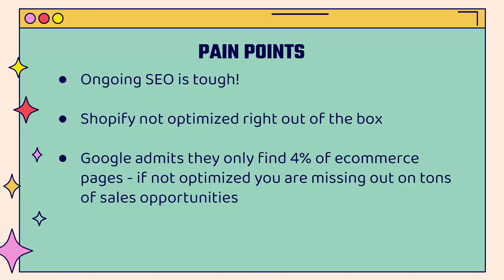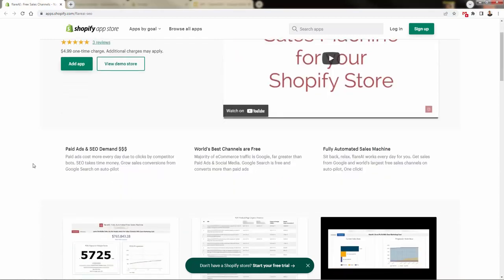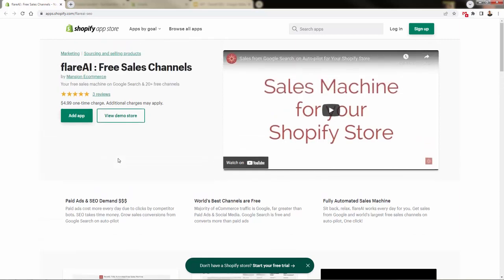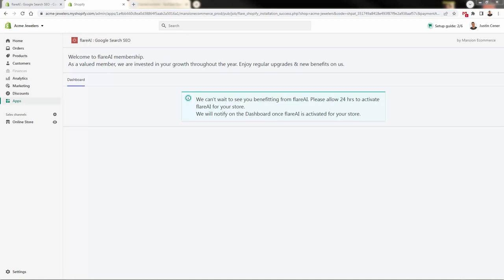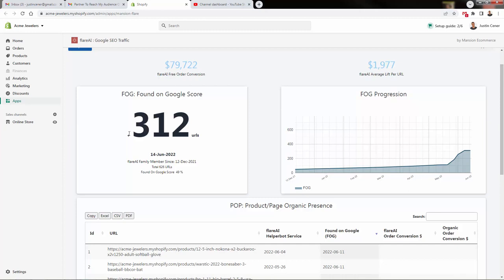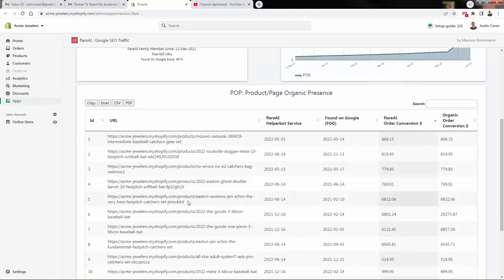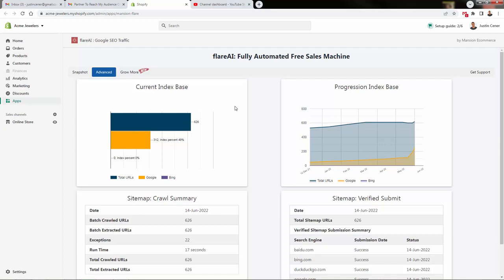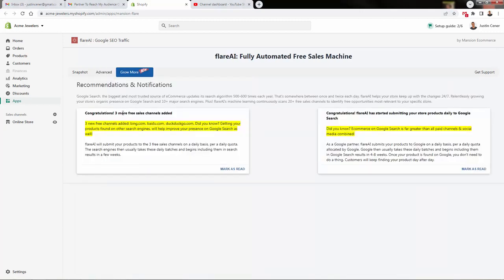How To Generate Sales for Your Shopify Store from Google Search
Have you spent time optimizing your Shopify Store for Google and other Search Engines?

If not, you're missing out on huge amounts of traffic, customers, and completely free sales revenue!

Ecommerce on Google Search is greater than all paid ads and social media combined.

You don't need to be a technical wizard to search engine optimization SEO your site.

flareAI is an incredibly powerful Shopify App that completely automates the search engine optimization SEO process.

In just one click to install, flareAI will get to work 24/7 to get your existing products and all new updates found by customers searching on Google and other major search engines.

With over 600 changes to the search algorithm every single year, you NEED to ensure you're constantly staying in best practices to rank highly on Google.

flareAI is constantly updating and optimizing to ensure you will always have the highest level of SEO possible - and it's all automated!

I highly recommend flareAI - install it in your store today